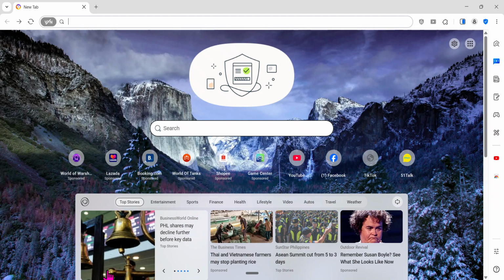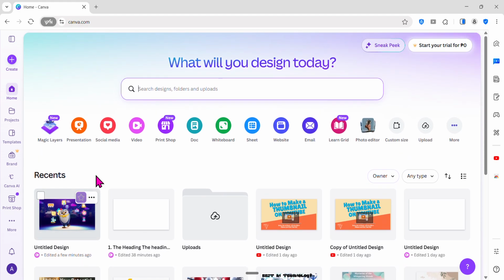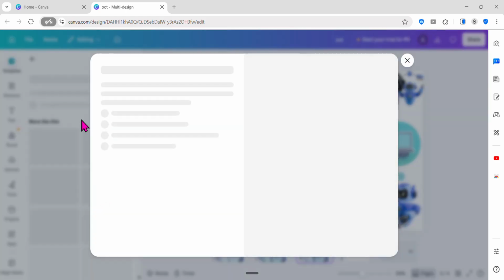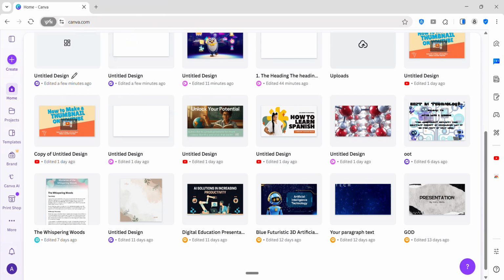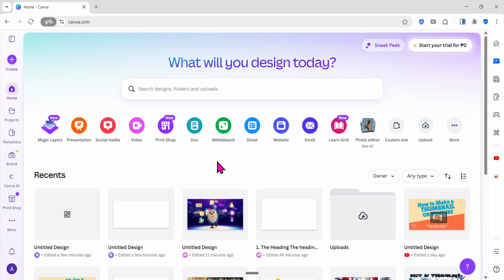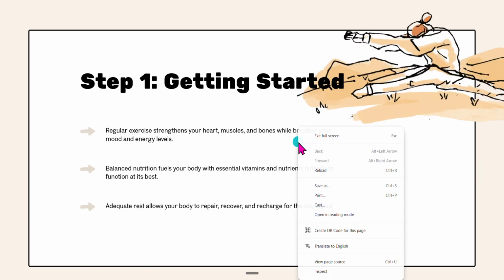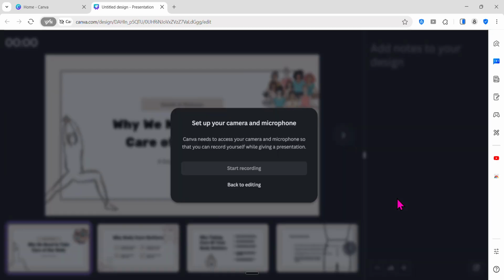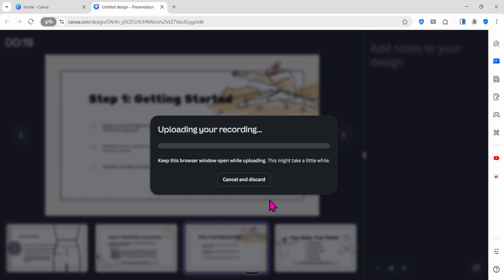How to use canva in just 11 minutes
Learn to use canva